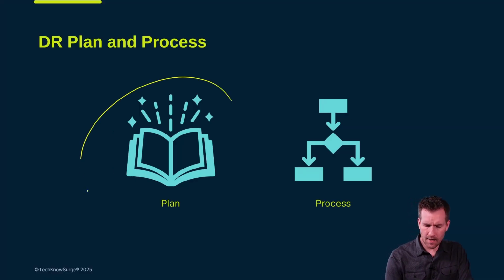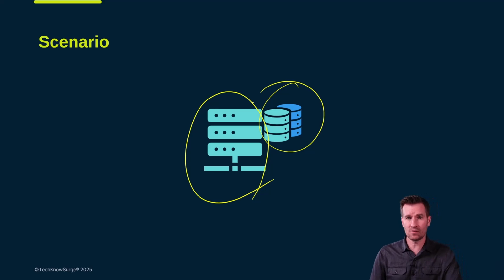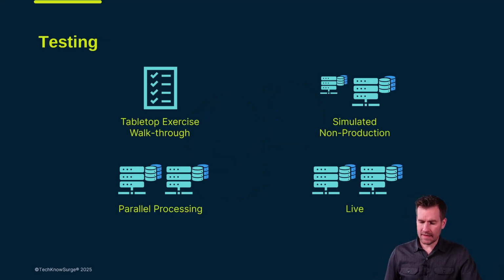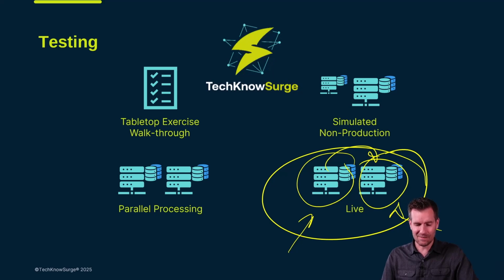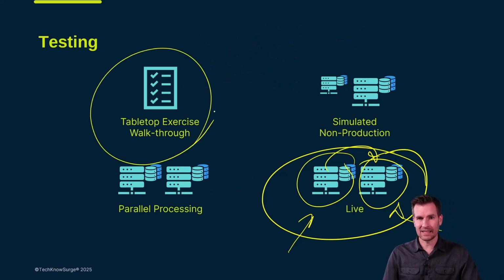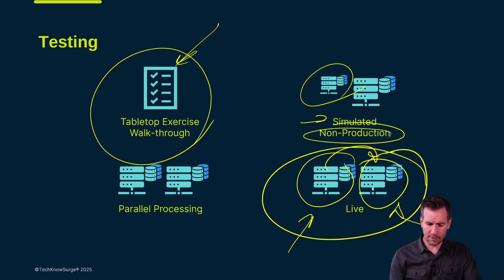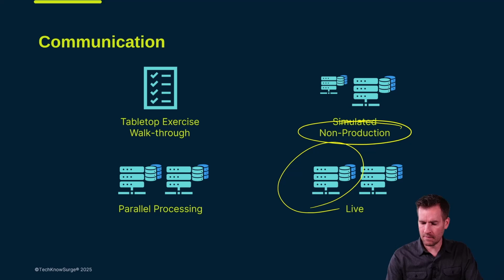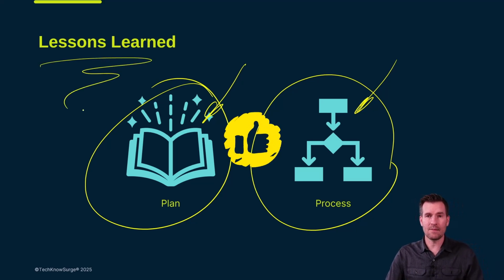Security Operations 15-5: Testing Plans